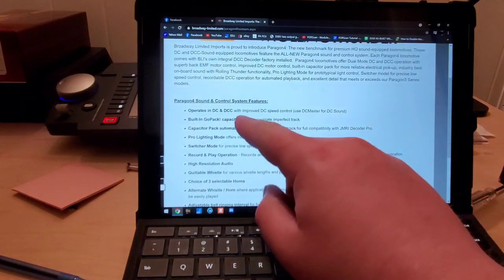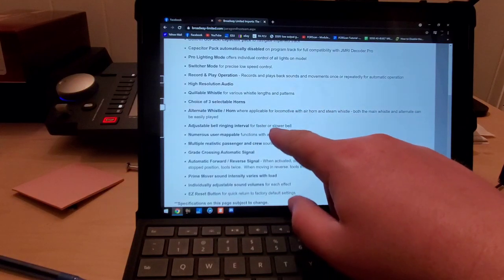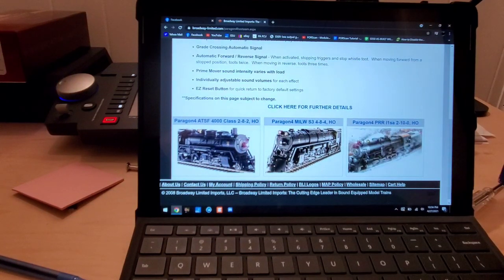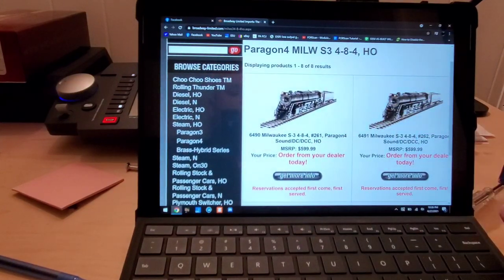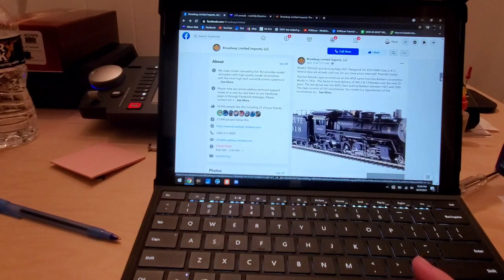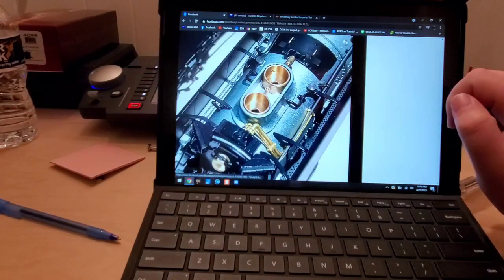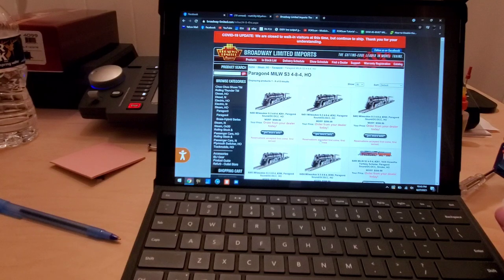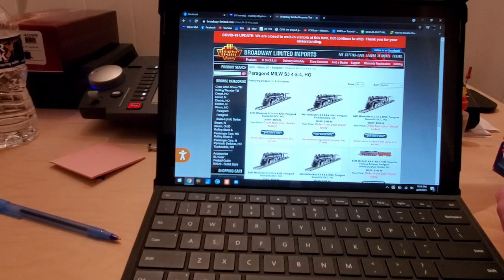Why I haven't shown how to retain smoke on BLI models and HUGE announcement from Broadway Limited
UP 844 in diecast!  This is something I've wanted for years in HO!  Broadway is firing back in a big way in the steam market with Paragon 4 and new announcements.